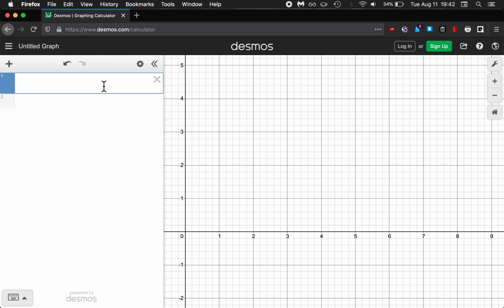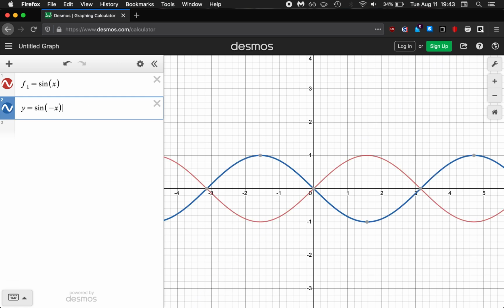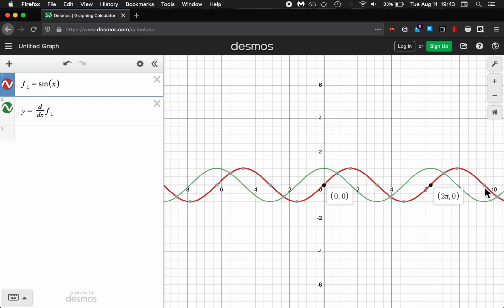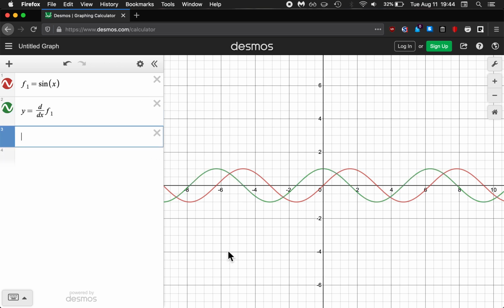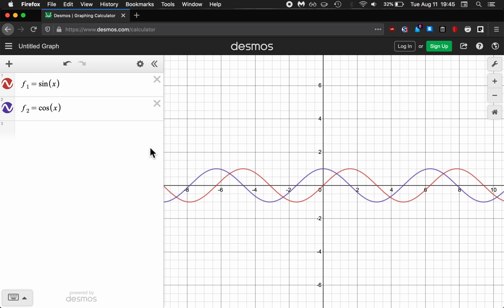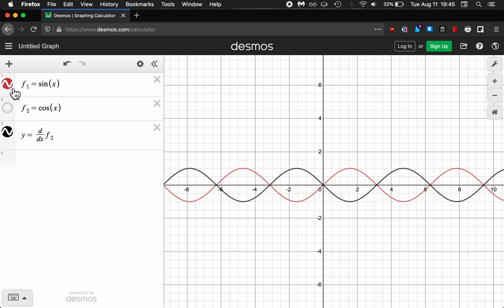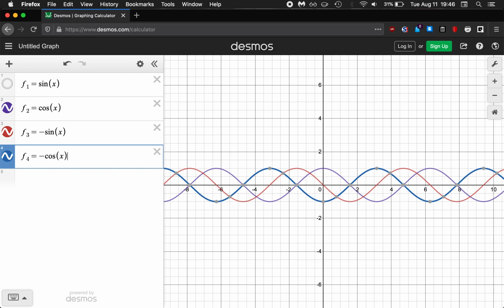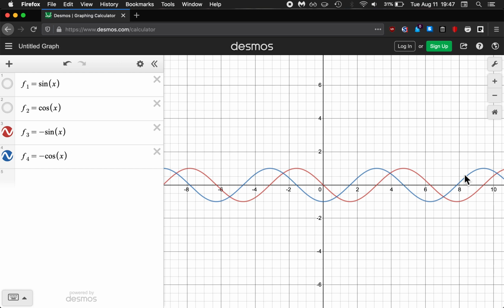MA 164 - Sine and Cosine